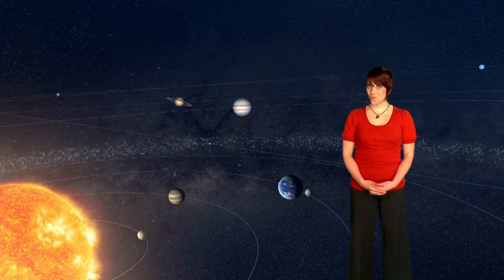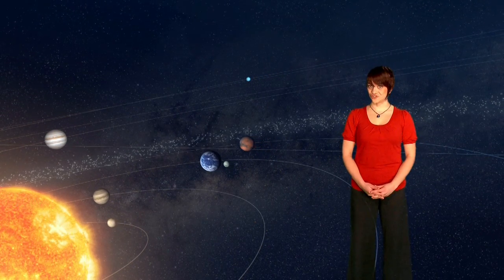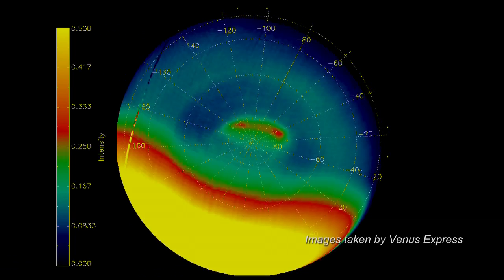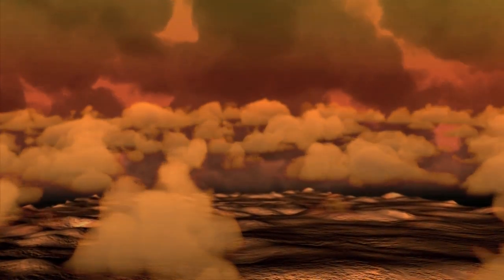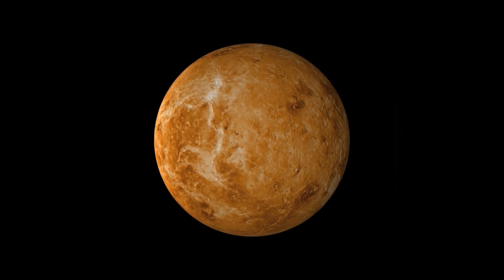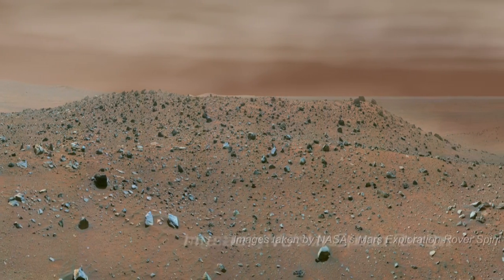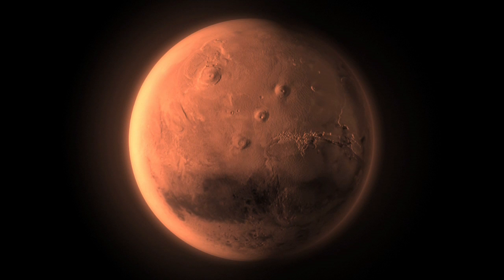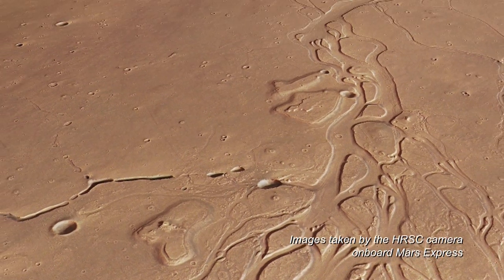The siblings of Earth - part 1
In this ninth episode of the Science@ESA vodcast Rebecca Barnes looks at two of the terrestrial planets, Venus and Mars, explores their similarities and differences to Earth and finds out about the European missions that are helping to unravel their mysteries.